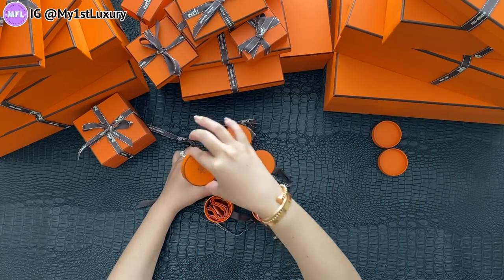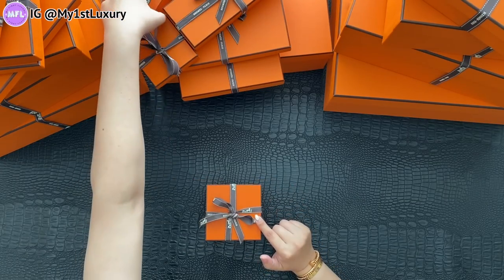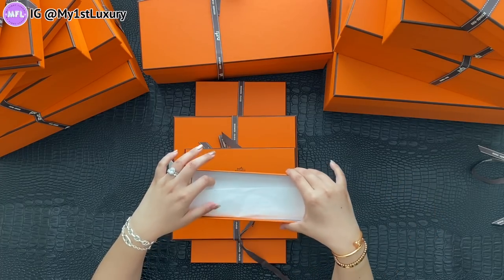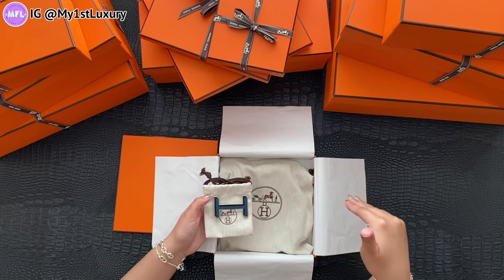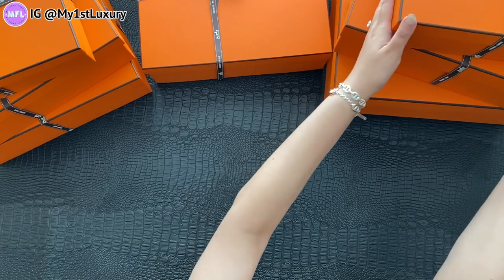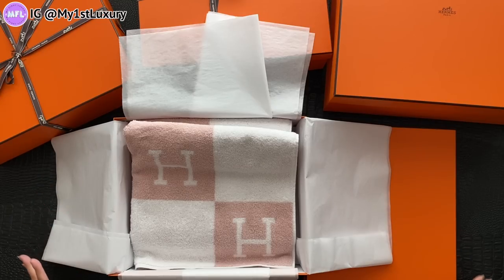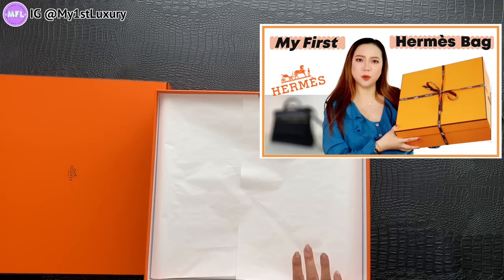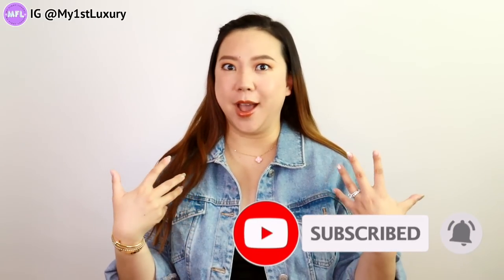BIGGEST HERMÈS HAUL ON YOUTUBE 🍊UNBOXING 20+ ITEMS 🍊| My First Luxury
IT’S MY BIRTHDAY and I’ve been gathering quite some pieces from Hermès to built my profile with the brand. Now is the time to unbox them all! 🥳

Don't quote me on this but this is the BIGGEST HERMÈS HAUL UNBOXING I've EVER seen on YouTube!! And in case you were wondering, the thumbnail is not photoshopped. I'm literally sitting between mountains of Hermès boxes 😅

Yes, it took more than one visit to the boutique. And yes, I waited to open everything with you. What a test of my patience it was.. 😅